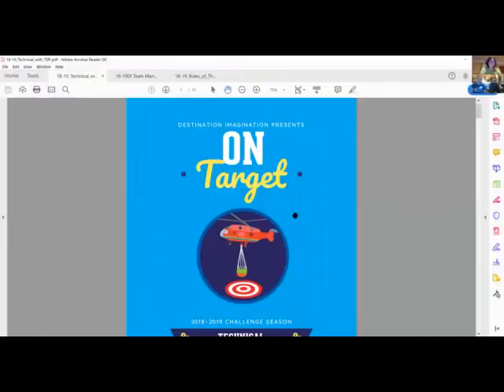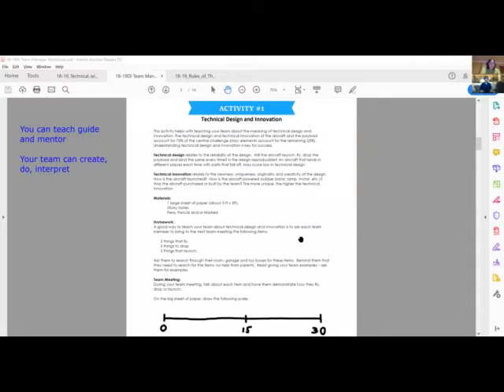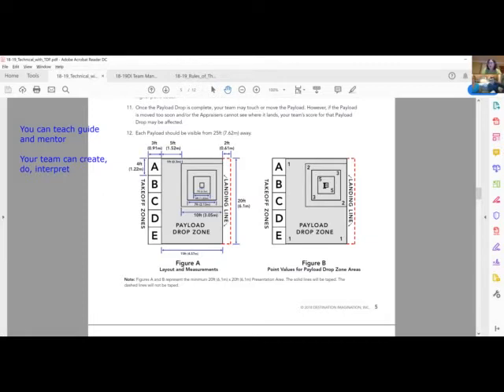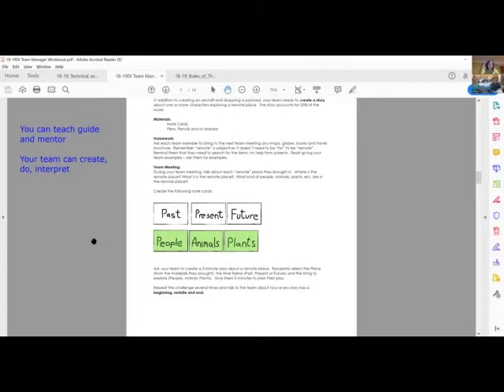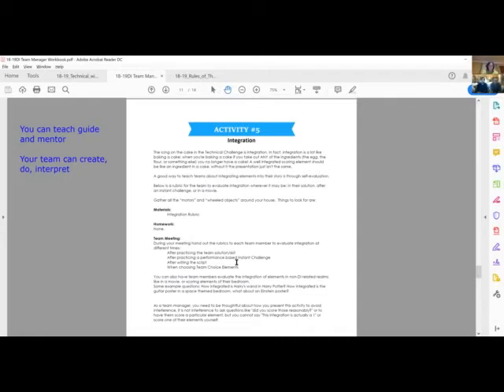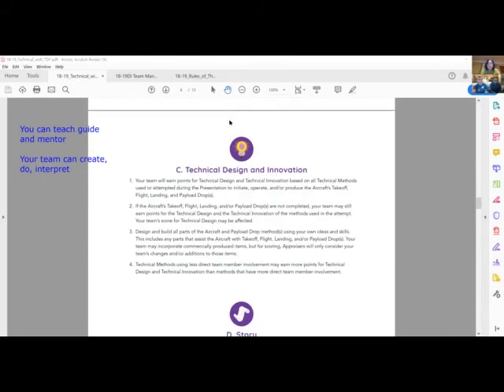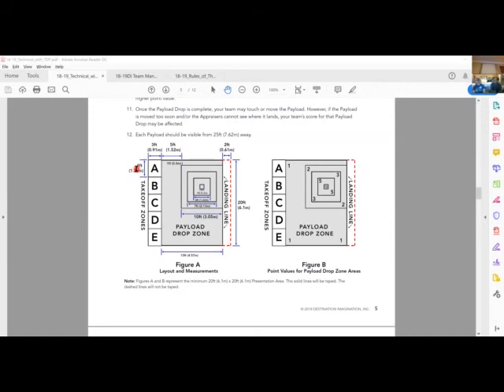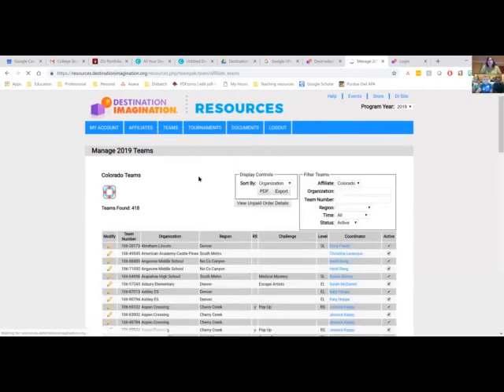On Target Technical Challenge Webinar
This is the live recording of our Technical Challenge webinar for 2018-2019 On Target.